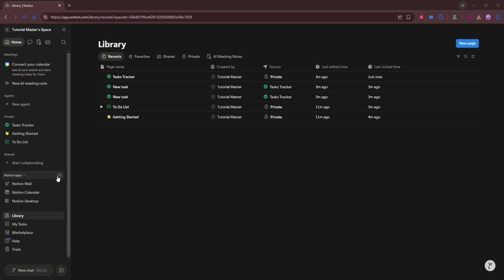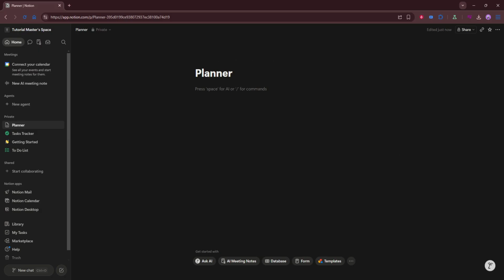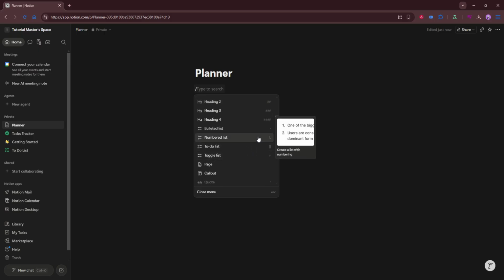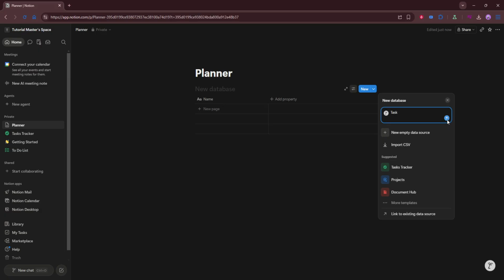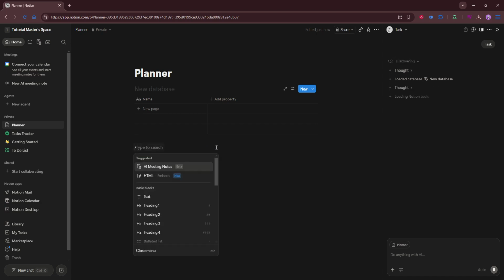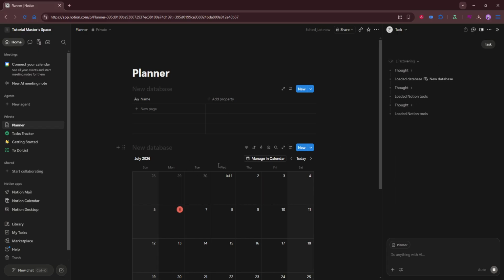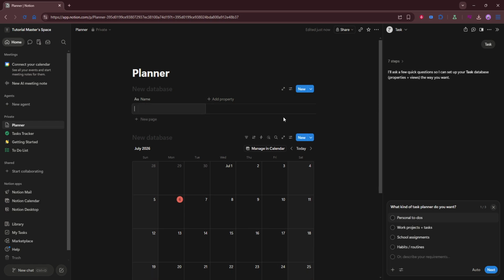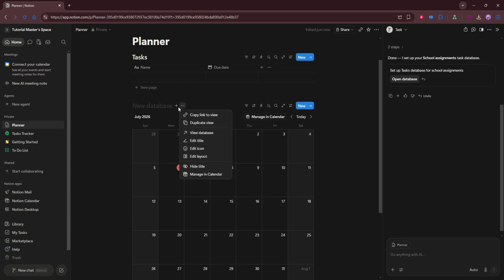How To Use Notion As A Planner [Step By Step Guide]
In today's video we cover How To Use Notion As A Planner [Step By Step Guide]